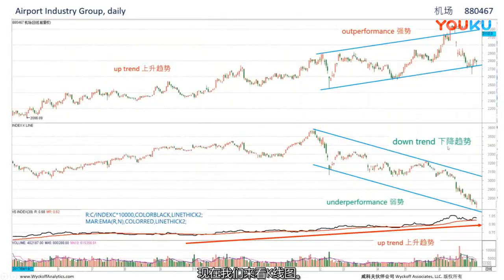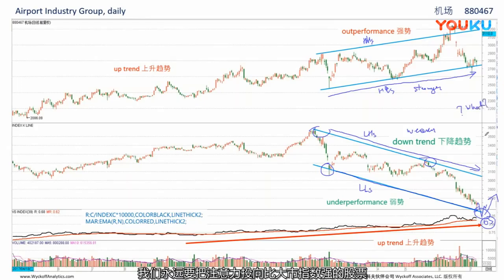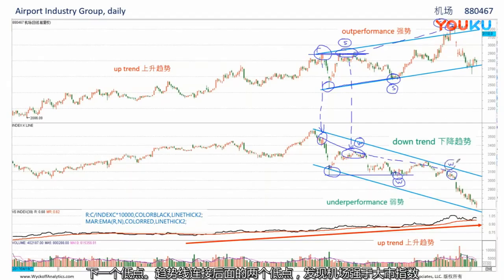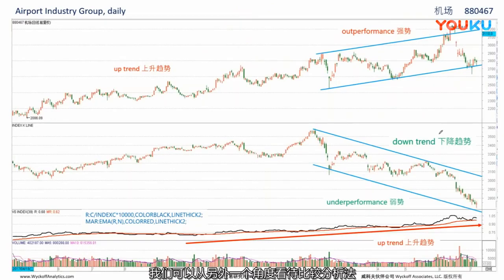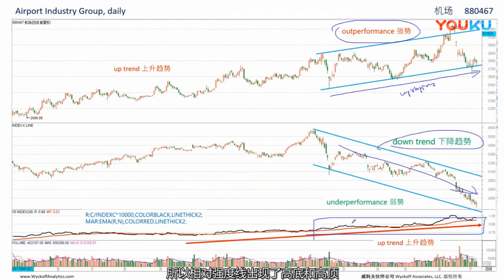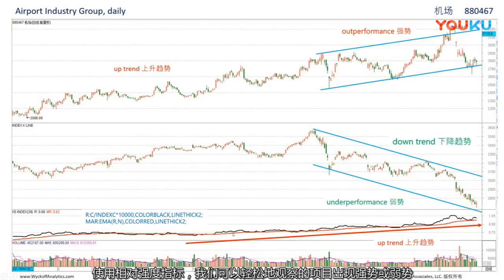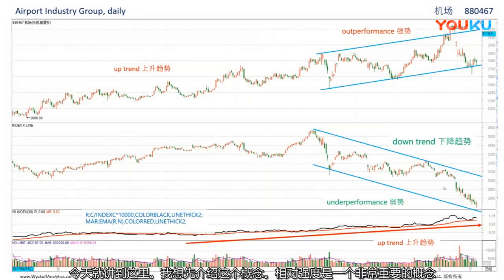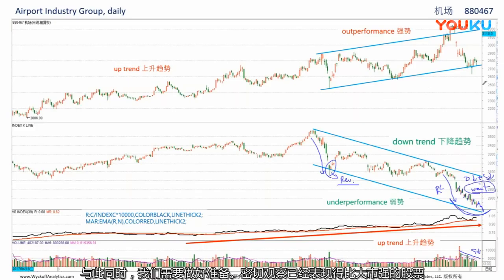罗猛教授威科夫14：相对强度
相对强度